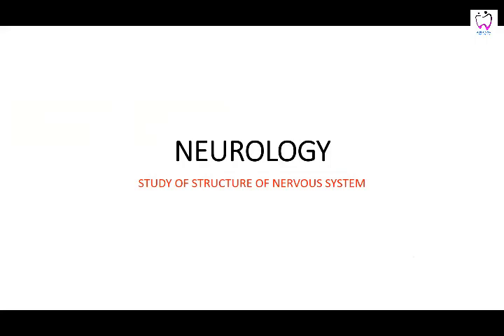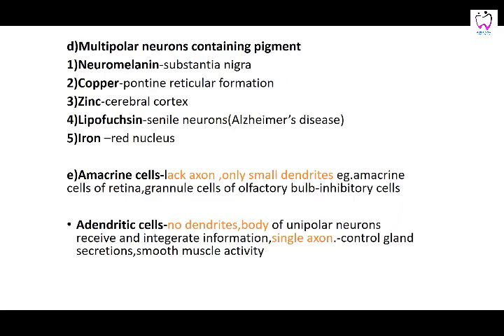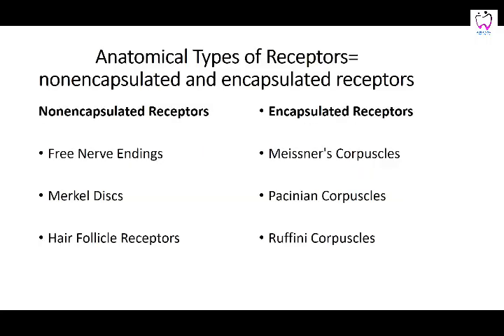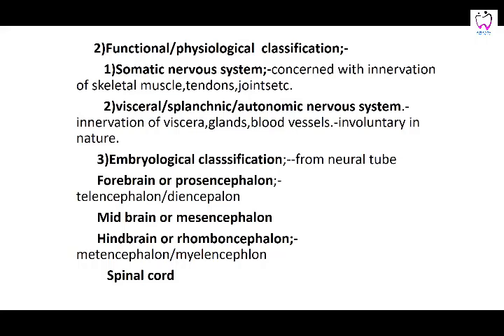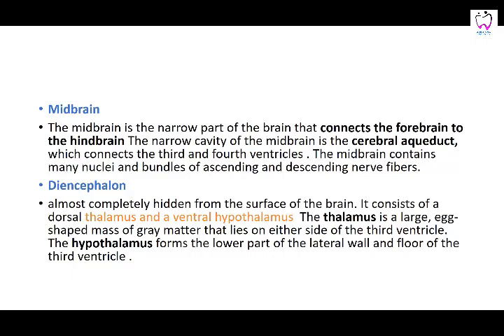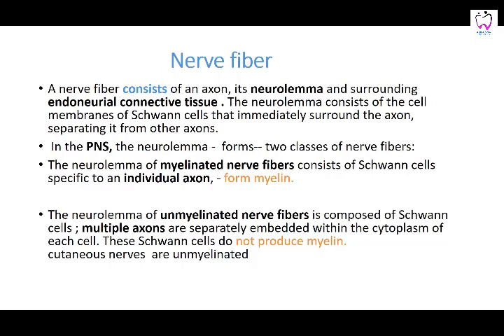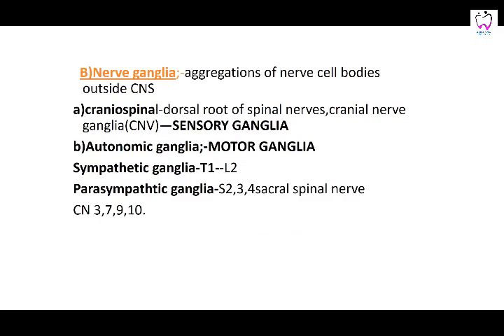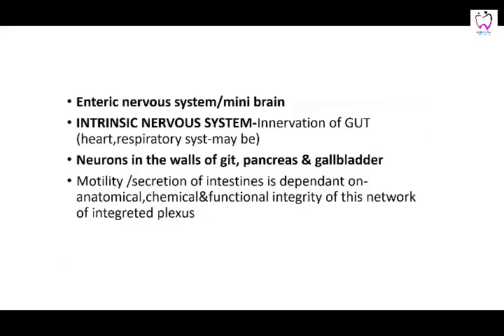7 1 2020 CNS